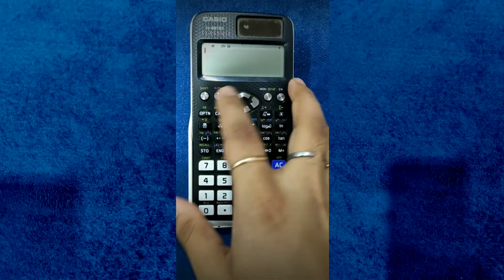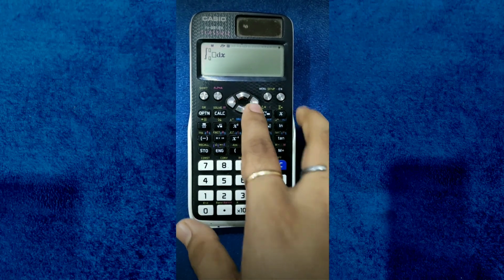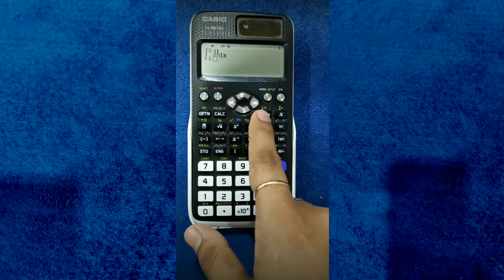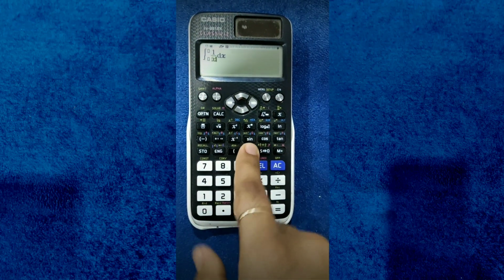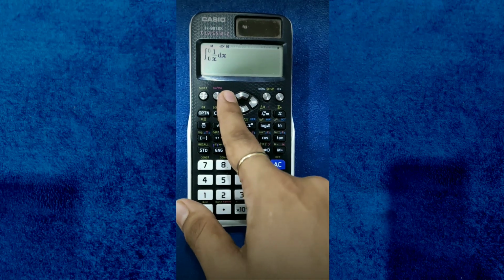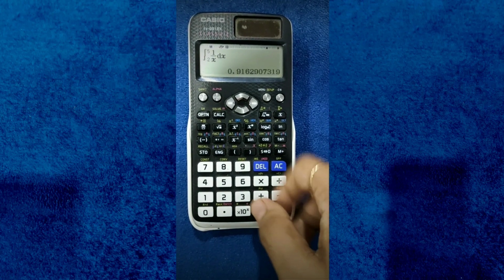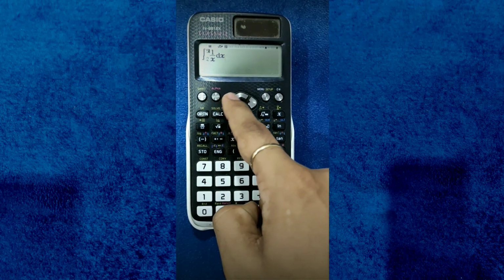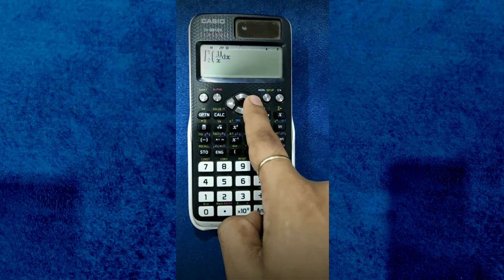How To Solve Integration in Scientific Calculator || Scientific Calculator Tutorial Part 10